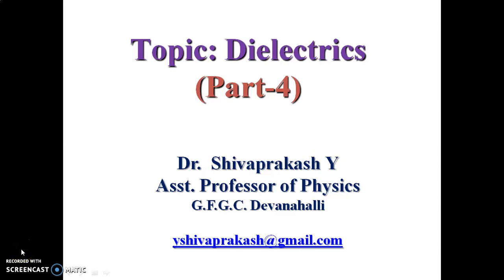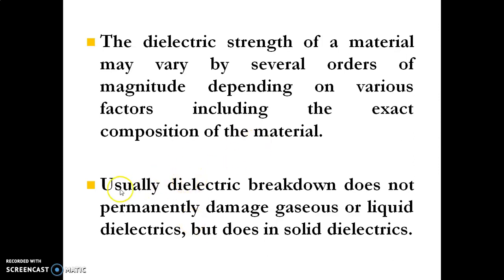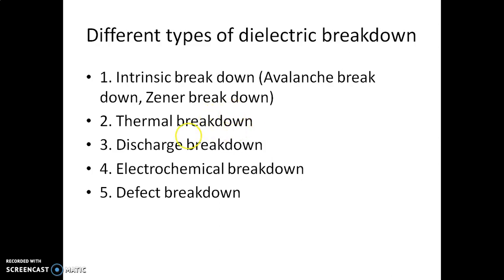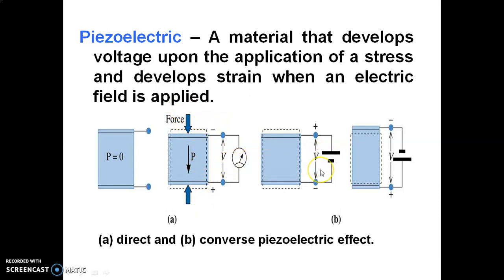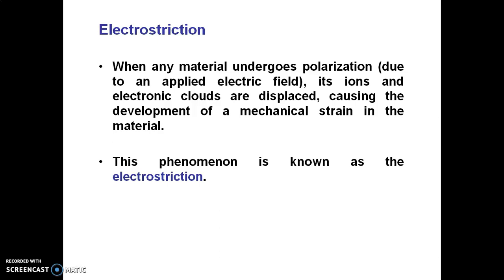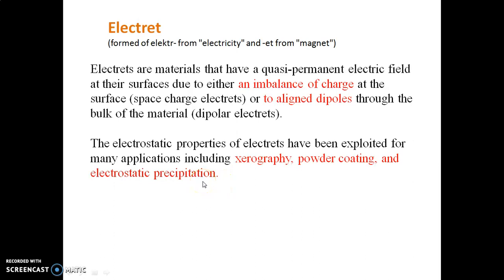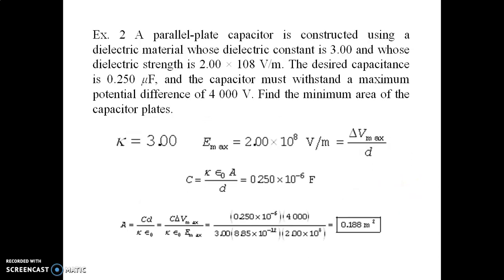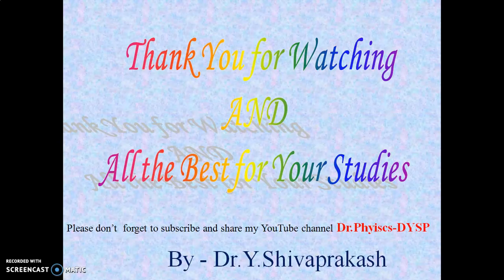WHAT IS DIELECTRIC BREAKDOWN?? I ELECTROSTRICTION I ELECTRETS I PIEZOELECTRIC EFFECT I PART 4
In this video we will discuss about the dielectric breakdown, electrostriction, electrets and piezoelectric effect.

dr.physics-dysp